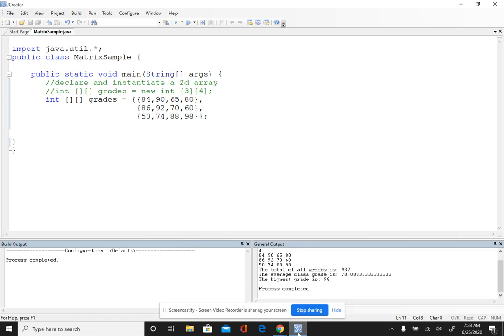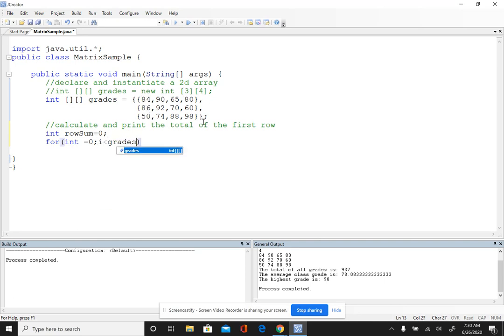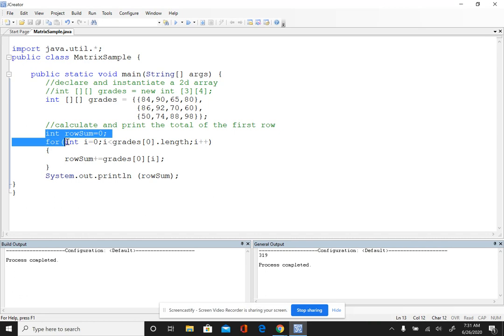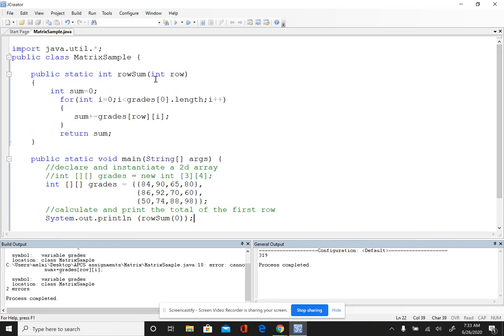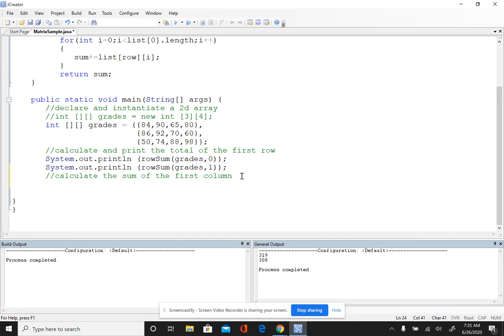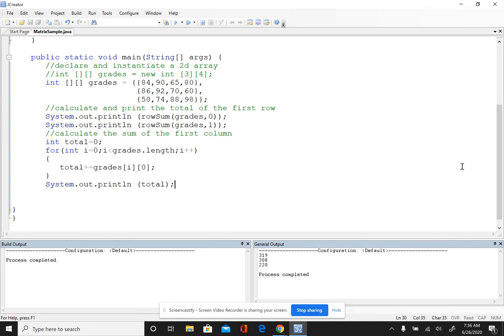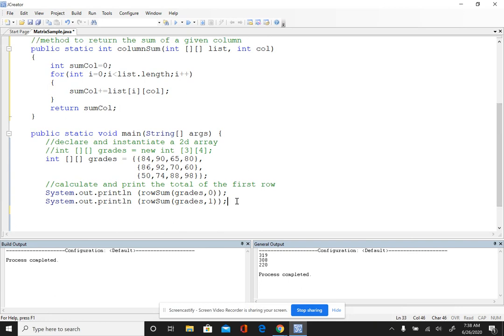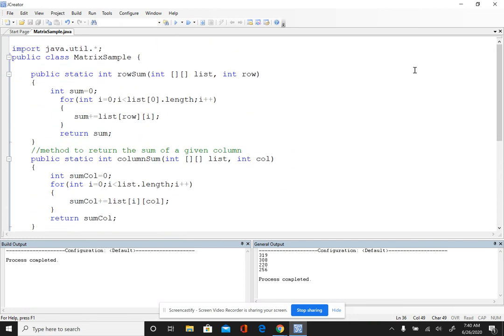Lesson 35: More about 2D array